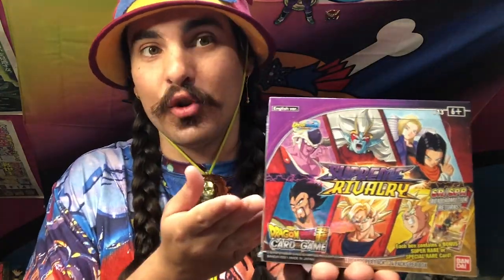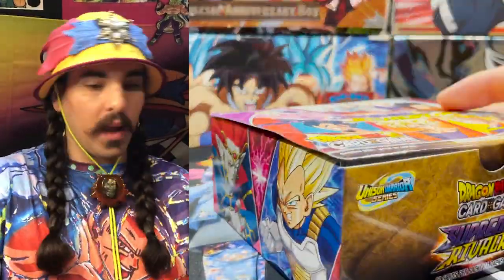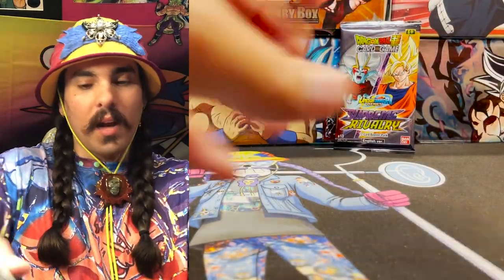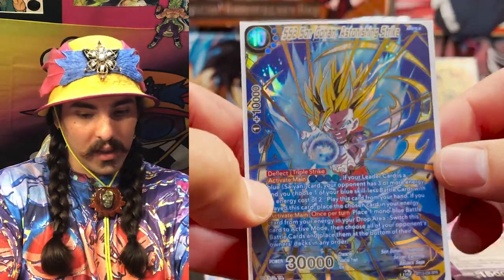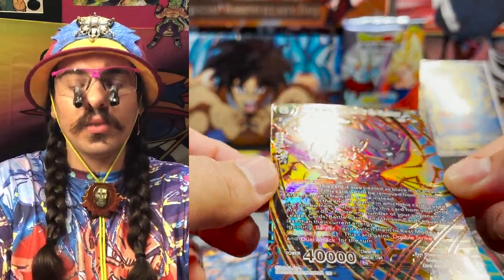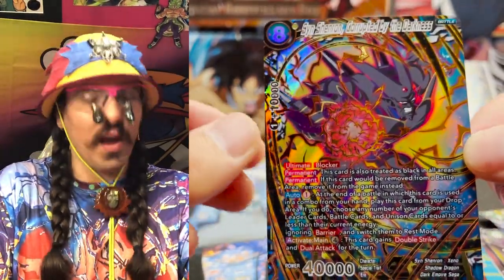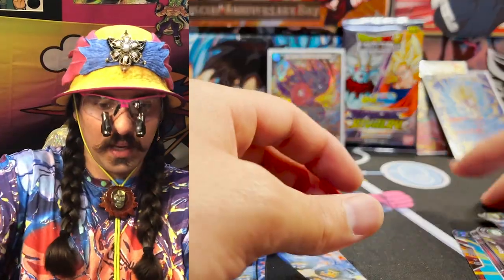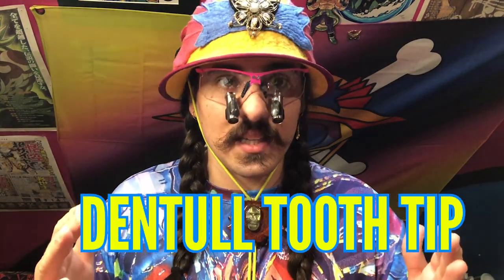How to Pull a SECRET RARE from Supreme Rivalry - Part 3 of 3 - Dragon Ball Super Card Game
And that's a wrap for this sets SECRET RARES!!! Make sure to check out part 1 and 2 of the series. ALL Secret Rares Pulled on the Johku Show-Ku for the latest set of the Dragon Ball Super Cardgame Supreme Rivalry!

What's your favorite Secret Rare from this Set?